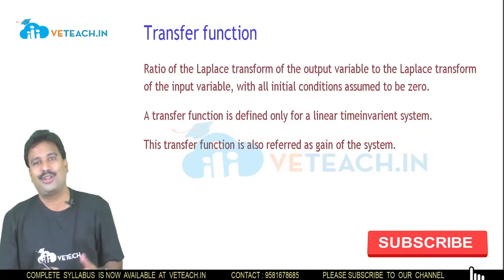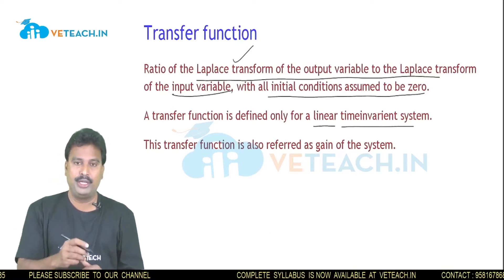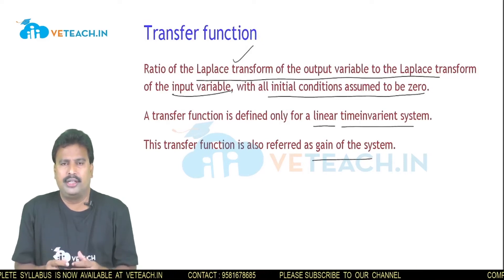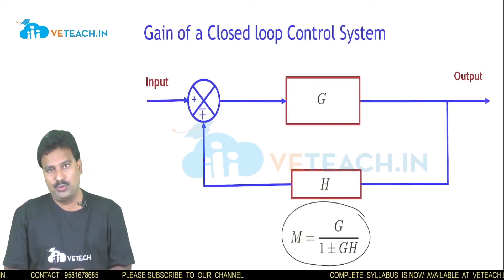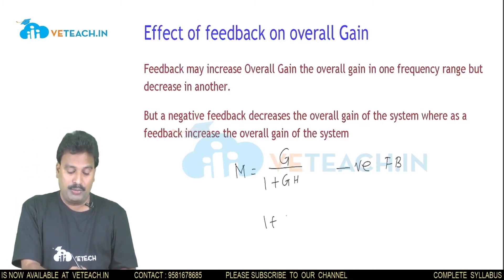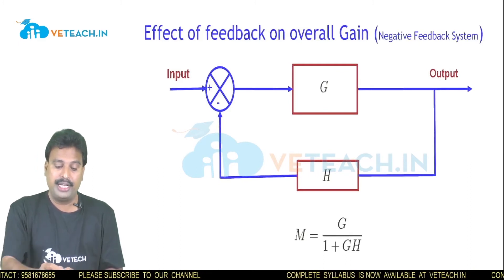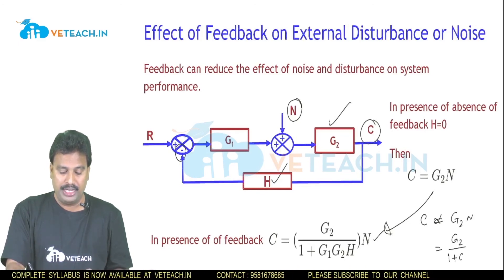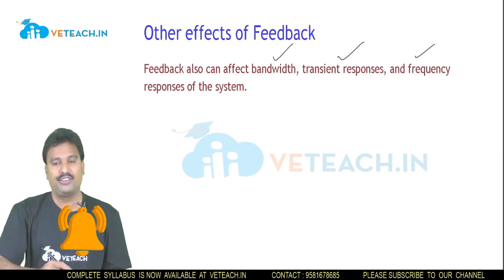Feedback Characteristics Effects of Feedback || Linear Control Systems || ECE || JNTU-K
In this video, I have explained Feedback Characteristics Effects of Feedback

 To introduce the concepts of open loop and closed loop systems, mathematical models of mechanical and electrical systems, and concepts of feedback
 To study the characteristics of the given system in terms of the transfer function and introducing various approaches to reduce the overall system for necessary analysis
 To develop the acquaintance in analyzing the system response in time-domain and frequency domain in terms of various performance indices
 To analyze the system in terms of absolute stability and relative stability by different approaches
 To design different control systems for different applications as per given specifications
 To introduce the concepts of state variable analysis, design and also the concepts of controllability and observability

After going through this course the student will be able to
 This course introduces the concepts of feedback and its advantages to various control systems
 The performance metrics to design the control system in time-domain and frequency domain are introduced.
 Control systems for various applications can be designed using time-domain and frequency domain analysis.
 In addition to the conventional approach, the state space approach for the analysis of control systems is also introduced.

Above Android application of Veteach provides following services:
1. B.Tech subjects
2. IELTS
3. TOEFL
4. GRE
5. PTE
6. CAT